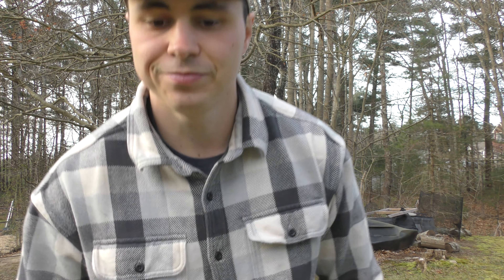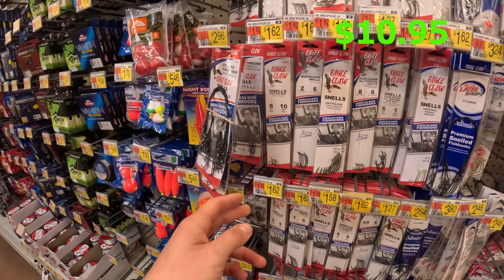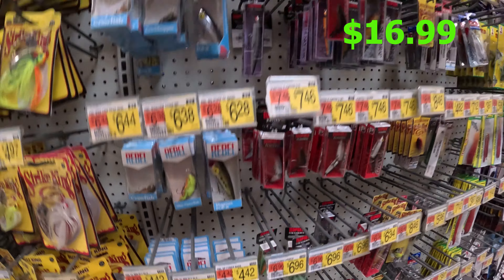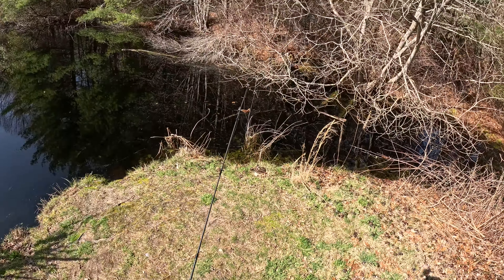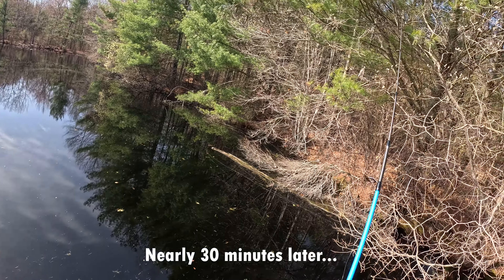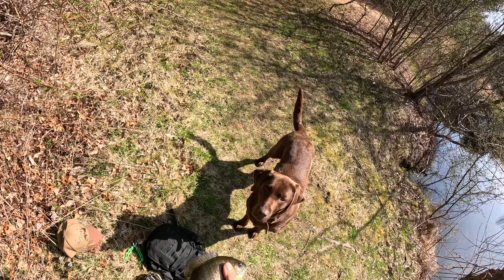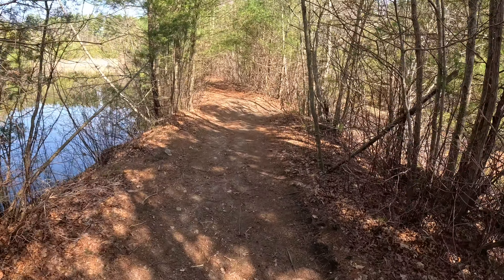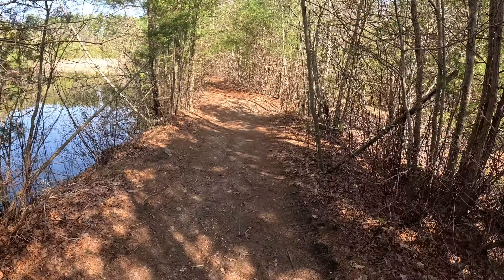$20 BUDGET Walmart Fishing CHALLENGE | Catch & Cook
I spend $20 on all the equipment I need to go fishing (rod, reel, lures). I also initially was including the cooking portion into that $20, but that didn't go as planned.